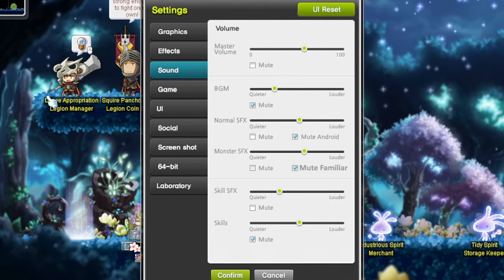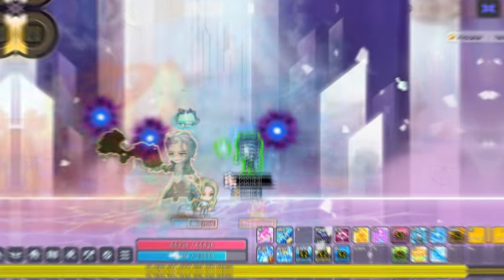Accessibility Improvements MapleStory NEEDS to Add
these are only a few issues i have come up with and some suggestions s on on how to improve things.

not my usual video, but i wanted to voice my concerns on the things less talked about in the community! THANK U FOR WATCHING!!